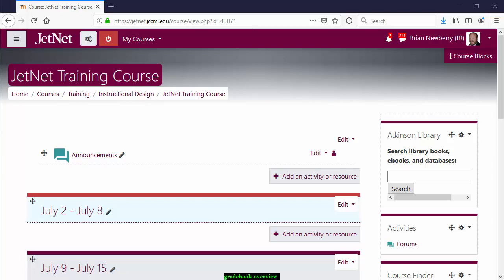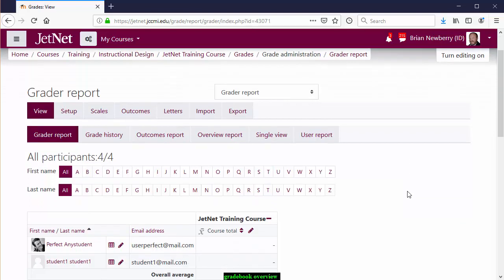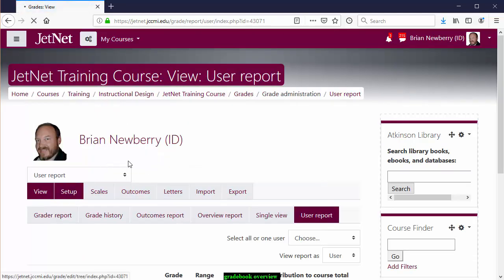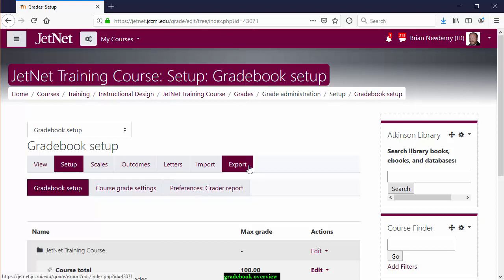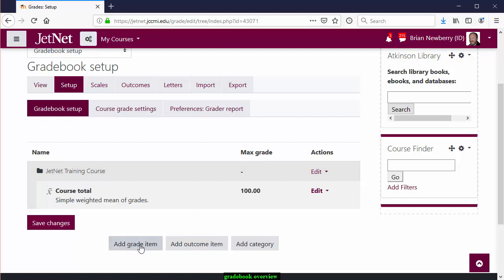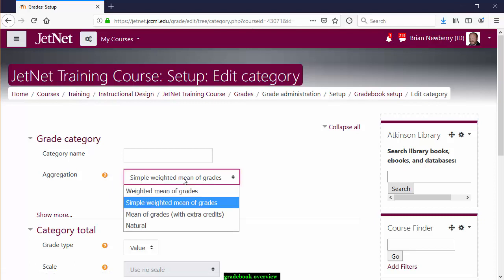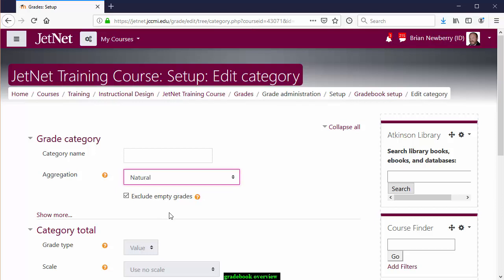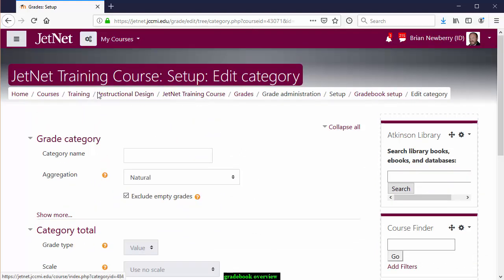Quickstart GradeBook Overview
This video is a Quickstart orientation to the JetNet Gradebook.